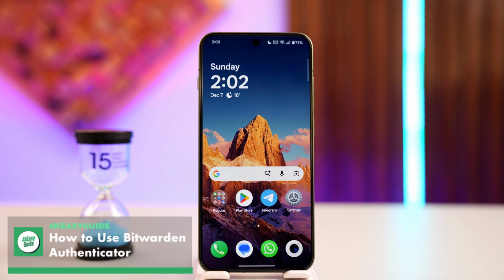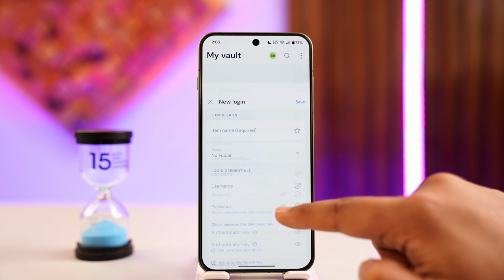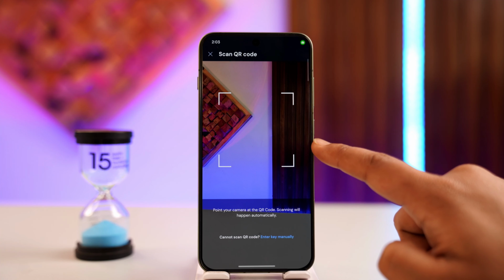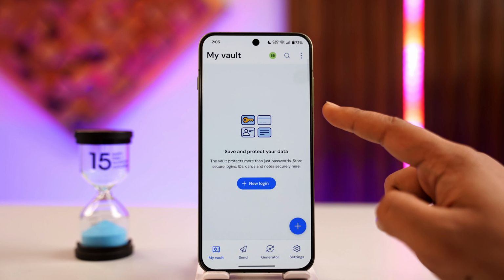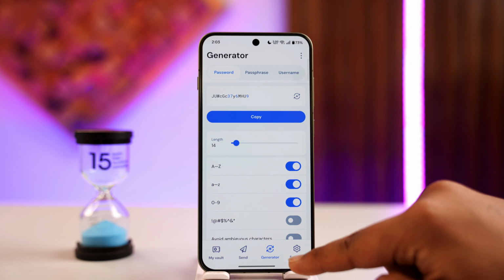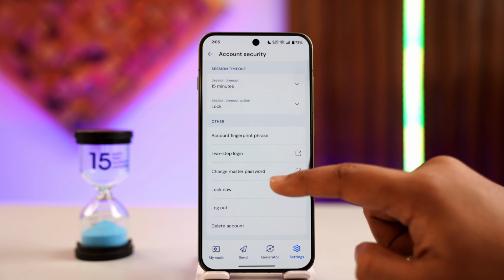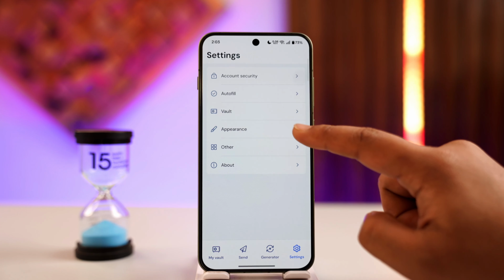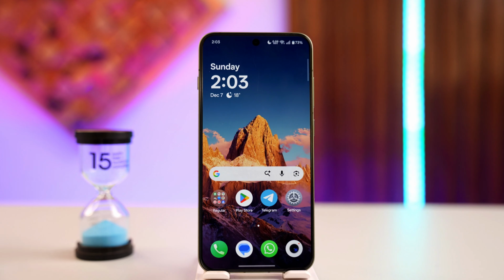How to Use Bitwarden Authenticator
Using Bitwarden Authenticator is a straightforward process that offers the same core functionality as other TOTP-based authenticator apps, with the added benefit of being built directly into the Bitwarden password manager. This integration means you can manage both your passwords and two-factor authentication (2FA) codes in one secure and encrypted environment.

To use Bitwarden Authenticator, start by logging into the Bitwarden app on your mobile device. Once inside your vault, tap on 'New Login' to add a new account. Here, you can manually enter the account's name, username, password, and most importantly, the TOTP secret key if provided by the service you're setting up 2FA with. Alternatively, you can tap 'Set up authenticator key' to open your device’s camera and scan a QR code. This is the easiest and most common method for adding TOTP keys from services like Google, Facebook, or banking apps.

Once added, Bitwarden will begin generating a 6-digit TOTP code that refreshes every 30 seconds. You can return to the login entry any time to access the code. These codes can then be copied or autofilled when logging in to associated services, assuming autofill is enabled on your device.

Beyond just generating 2FA codes, Bitwarden also offers secure data sharing with the 'Send' feature, password and username generation tools, and full customization through the 'Settings' tab. In the settings, you can manage account security, export or import your vault, enable autofill services, adjust the app's appearance, and control other preferences.

By combining the convenience of a password manager with the security of 2FA, Bitwarden Authenticator becomes a powerful tool for managing digital identity in a secure and user-friendly way.

Timestamps:
0:00 Introduction
0:09 Adding new 2FA entries via QR code or key
0:24 Accessing and using TOTP codes
0:34 Exploring additional features like Send, Generator, and Settings
0:53 Conclusion